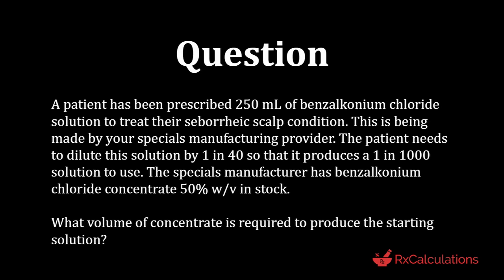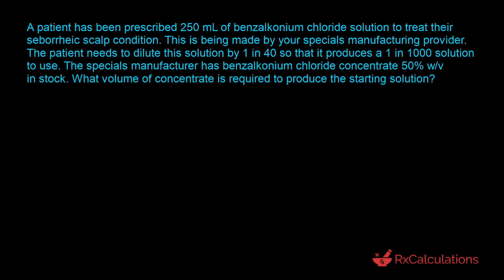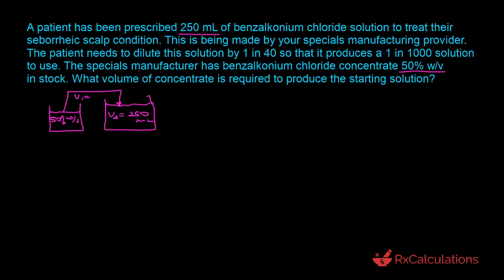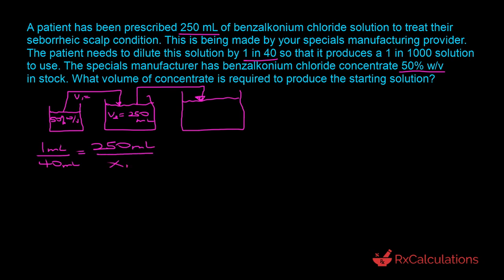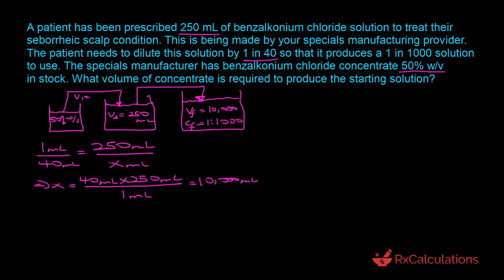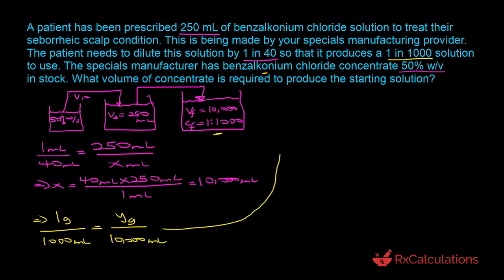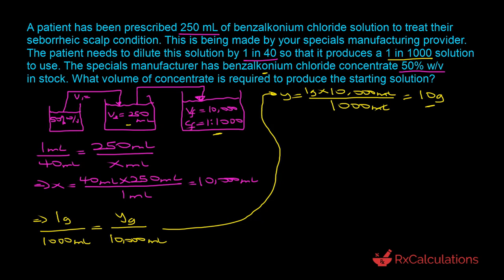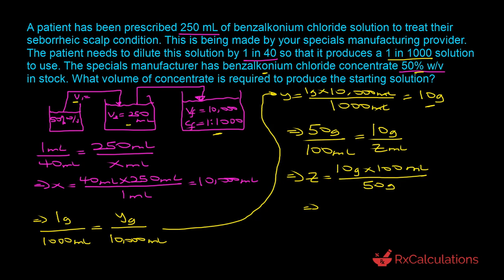Pharmacy Calculations | Stress Free Way to Solve This Interesting Dilution Calculations Question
In this video you will learn the stress free way to solve this interesting dilution calculations question asked by a viewer.

Work smart! Plan your priorities for the coming semester and academic year using the 2021 weekly student planner to give yourself the best chance of success.

A patient has been prescribed 250 mL of benzalkonium chloride solution to treat their seborrheic scalp condition. This is being made by your specials manufacturing provider. The patient needs to dilute this solution by 1 in 40 so that it produces a 1 in 1000 solution to use. The specials manufacturer has benzalkonium chloride concentrate 50% w/v in stock.  What volume of concentrate is required to produce the starting solution?